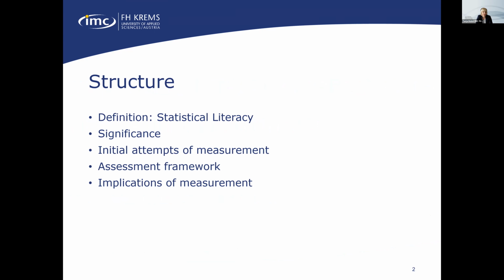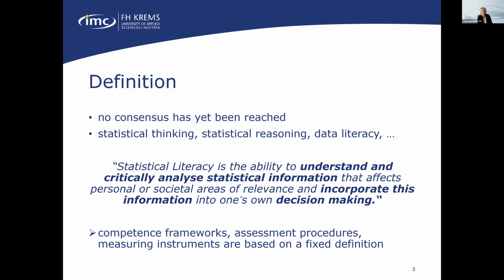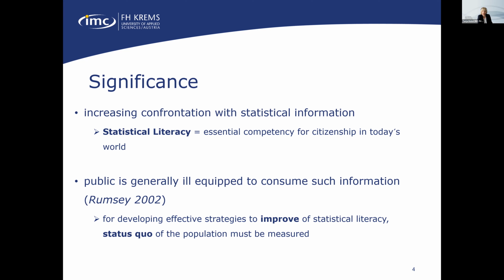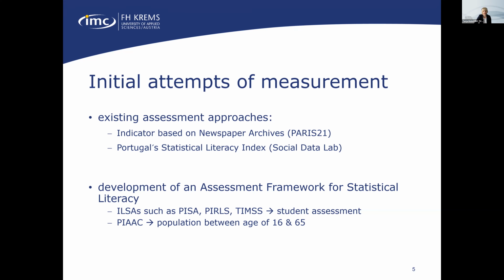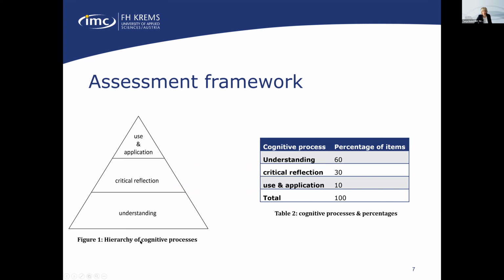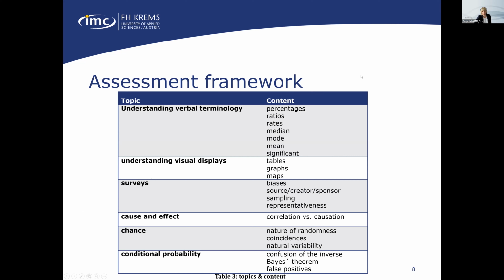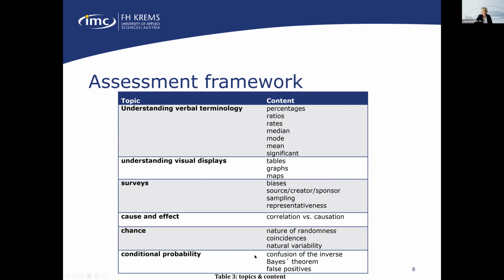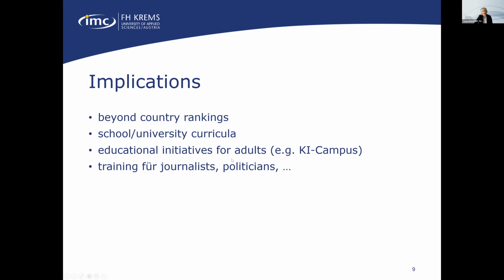Tanja Ihden: Statistical literacy assessment – necessity and framework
While the need for statistical literacy of the population is no longer in doubt, the next step is to ascertain a status quo. After election campaigns during Brexit, political discussions about the crime of refugees or the handling of statistical indicators in the context of the corona crisis suggest deficits in dealing with basic statistical competencies, the hypothesis of a poor statistical literacy of the population should be tested empirically. While tests on statistical literacy are already being developed and used by students, there is a lack of comparable instruments for recording basic statistical competencies of the general population, which is increasingly confronted with statistical statements in their everyday life and has to derive a variety of different decisions from them. There are already initial attempts to record the statistical literacy of a population, but a coordinated approach seems necessary. A uniform definition of the term statistical literacy as well as a framework are necessary and will be discussed here.